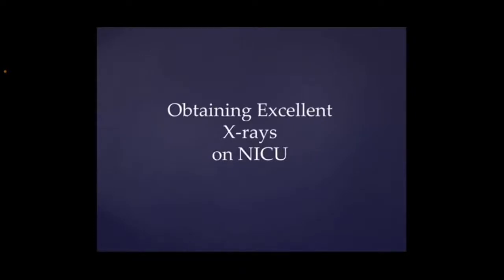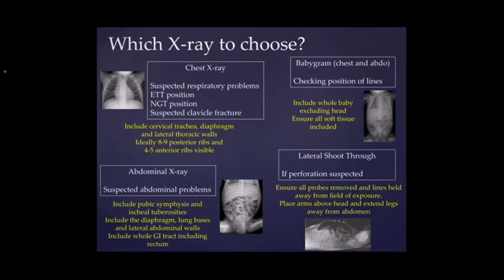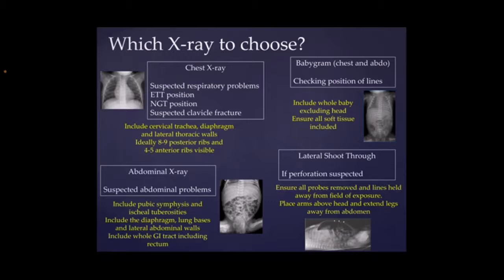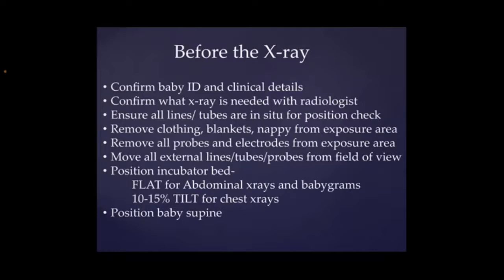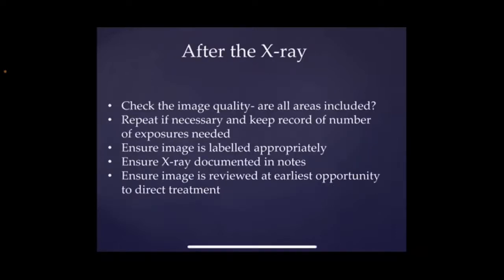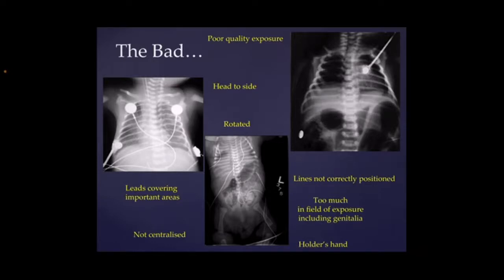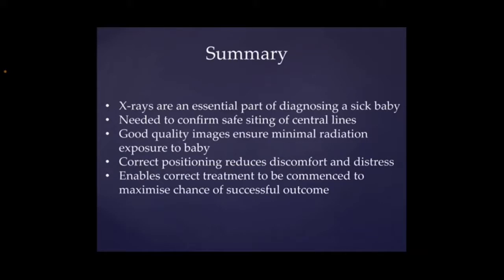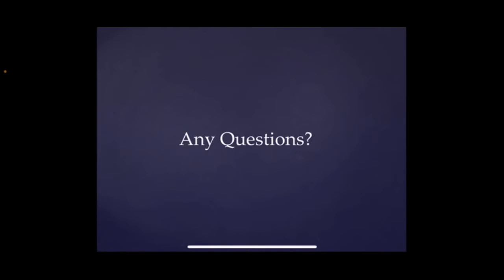Obtaining good Xrays on NICU